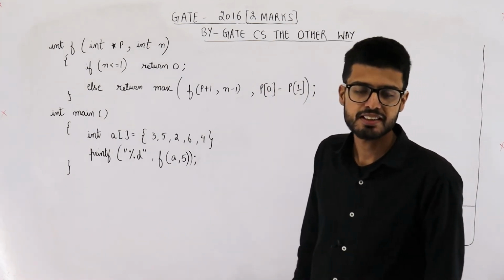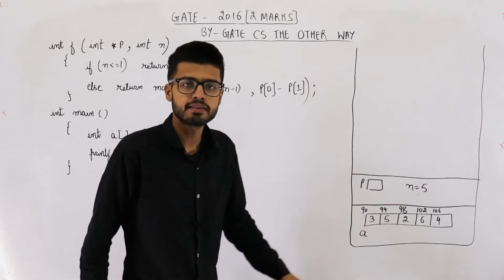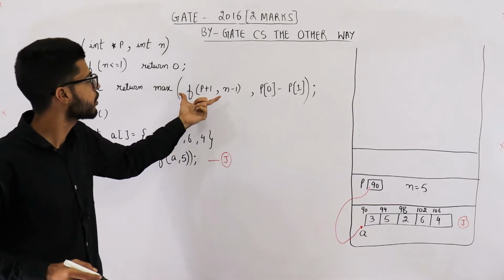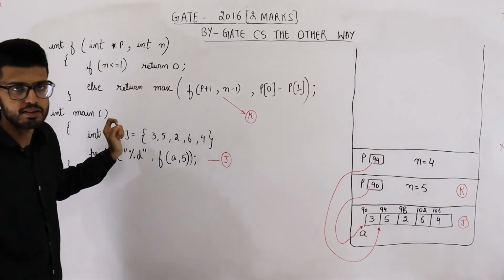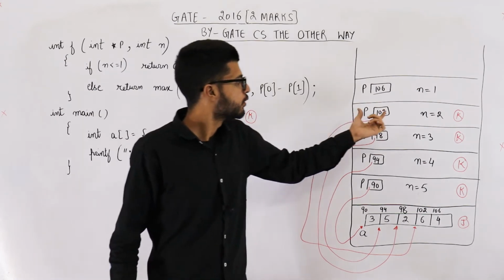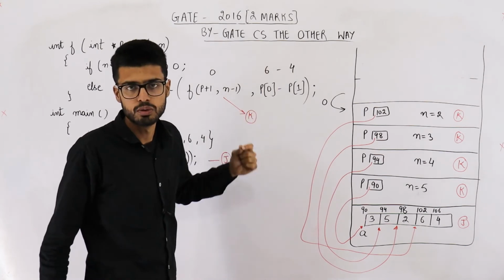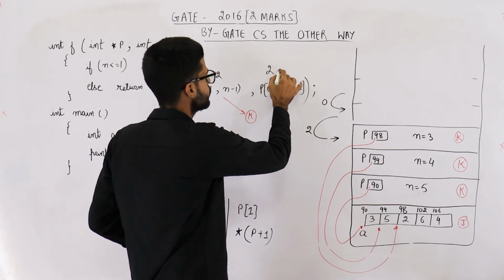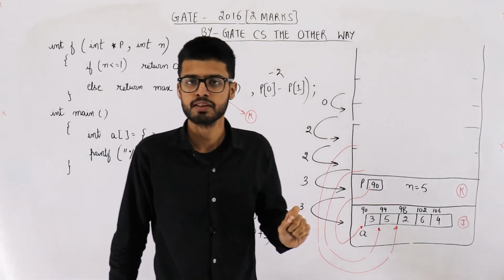Gate 2016 pyq C Programming | Consider the following program:int f(int *p, int n){ if ...}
Consider the following program:
int f(int *p, int n)
    if (n LessThanOrEqualTo 1) return 0;
    else return max(f(p+1,n-1),p[0]-p[1]);
int main()
    int a[] = {3,5,2,6,4};
    printf("%d", f(a,5));
Note: max(x,y) returns the maximum of x and y. The value printed by this program is

(A) 2
(B) 3
(D) 5